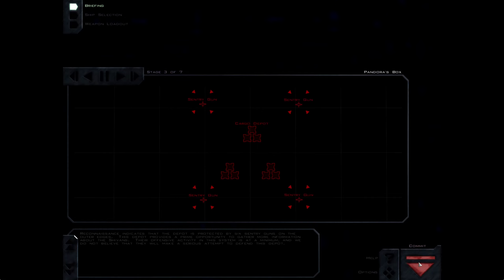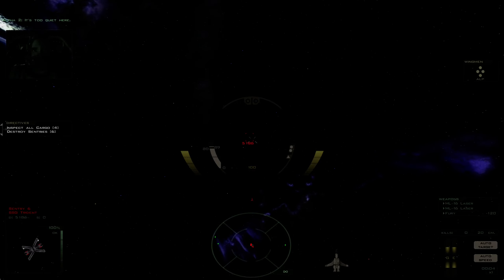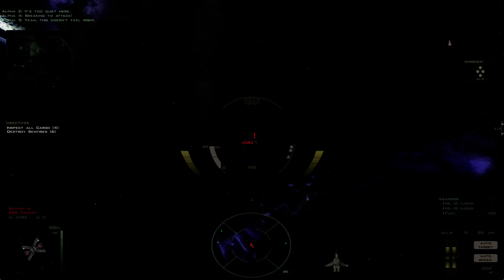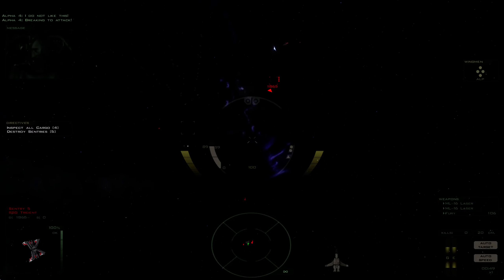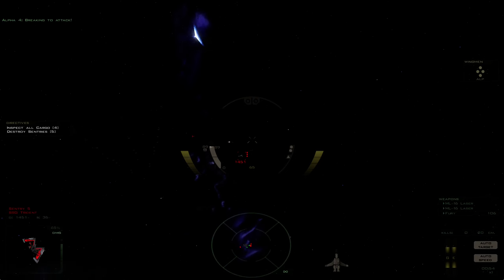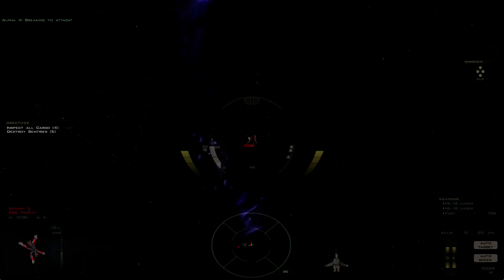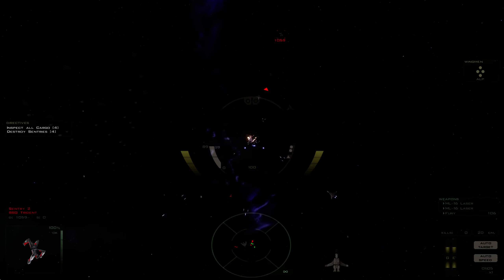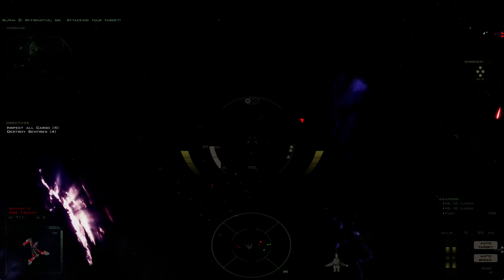FreeSpace: The Great War - Pandora's Box [FreeSpace Open] [part 9]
Another mission that seems almost too straight forward. I could have jumped out on my first attempt, but I was trying to figure out if there was something else I needed to do. I even went to the wiki afterward to double check that I wasn't missing a bonus objectice. It looks like these last two missions are just mainly for story.